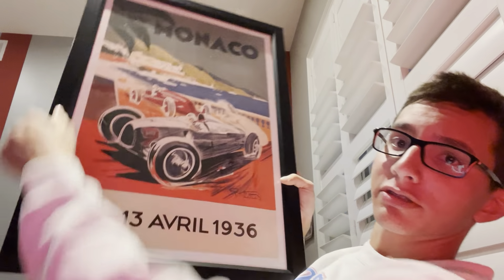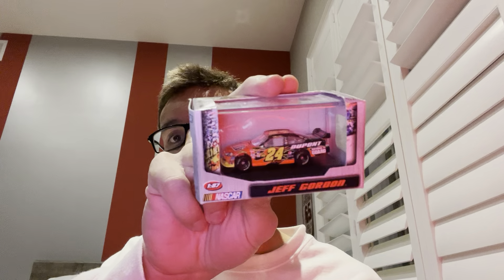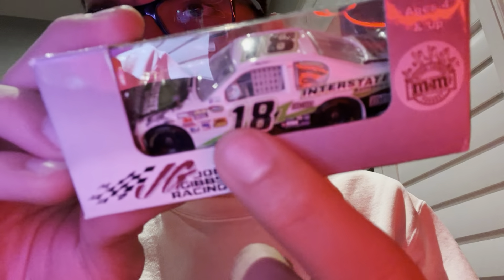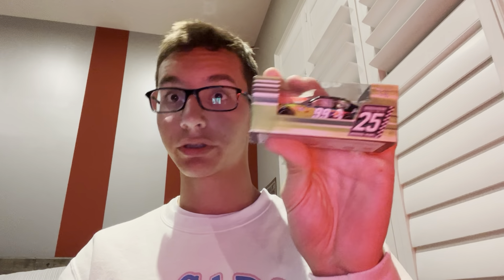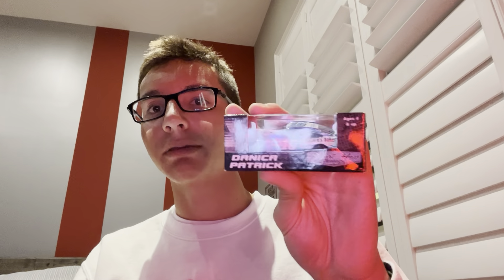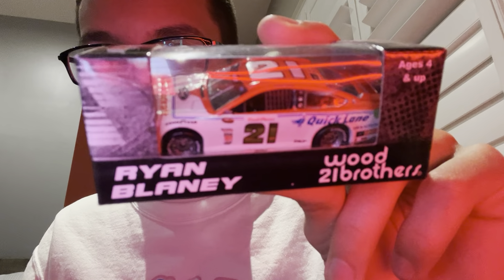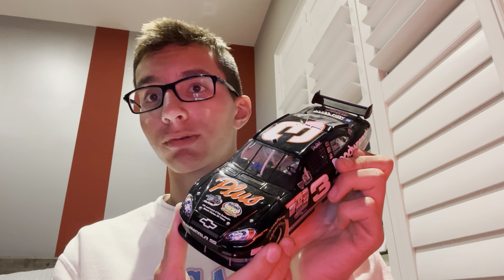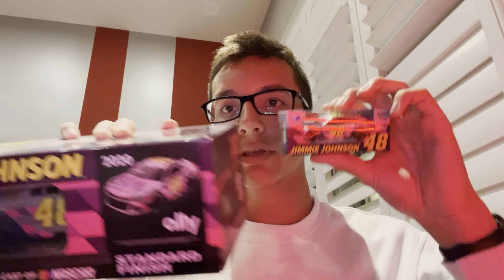2021 CHRISTMAS RACING HAUL